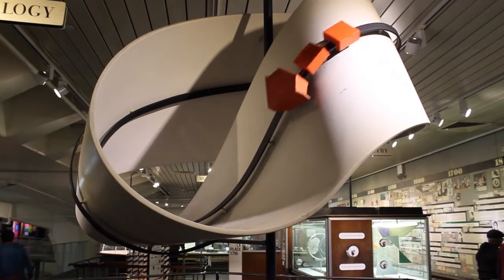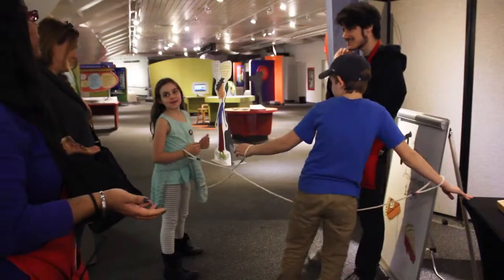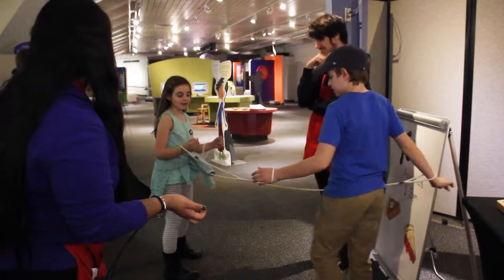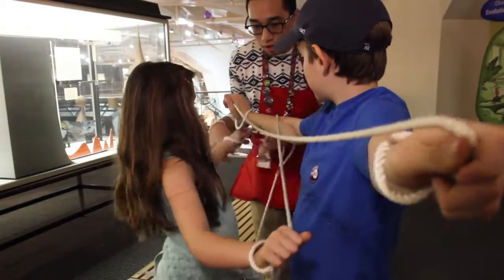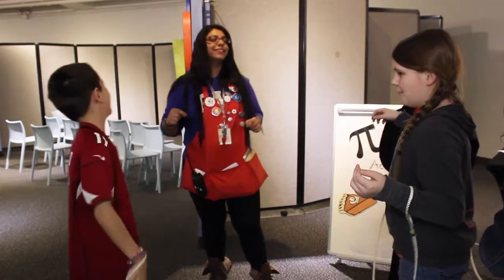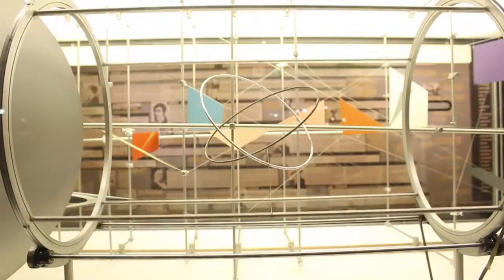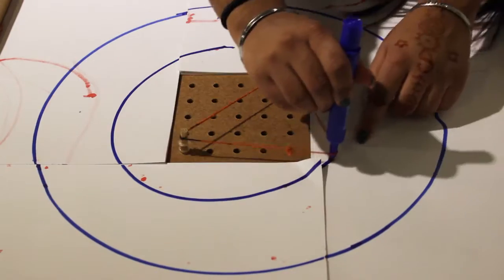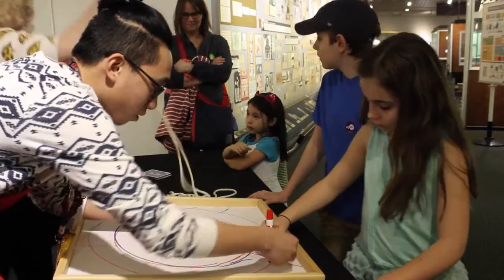Celebrating Pi Day the NYSCI Way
The New York Hall of Science and our Explainers joined other pi enthusiasts around the world to celebrate Pi Day, March 14, 2016.

MORE ABOUT PI DAY AT NYSCI
Pi (Greek letter “π”) is the symbol used in mathematics to represent a constant — the ratio of the circumference of a circle to its diameter — which is approximately 3.14159.

Topology Ropes
Free yourself from ropes, not with smoke screens or magic, but with the power of topology, the mathematical study of surfaces.

Twenty-One Cards
Math is all around us and can even be used to read your mind.  Stop by and try this 21 Card trick, but remember the secret is all in the numbers.

Around the Universe
The planets in our Solar System orbit the Sun in the shape of an ellipse.  Find out what that means and why they’re stuck that way at NYSCI.

Produced by Khalid Straker